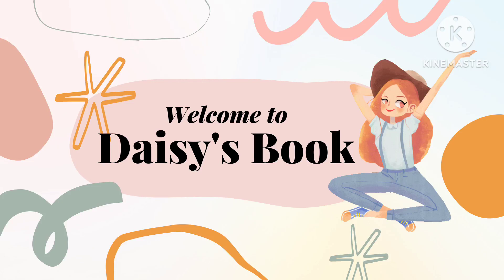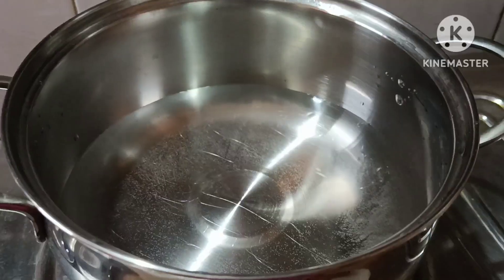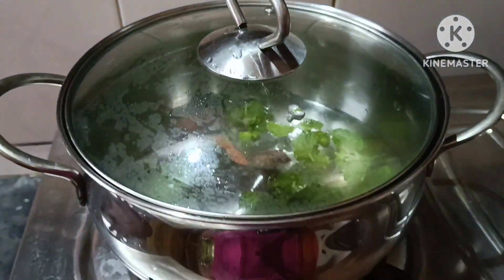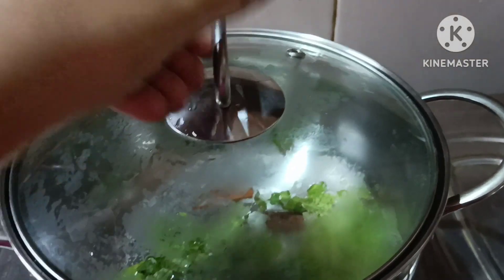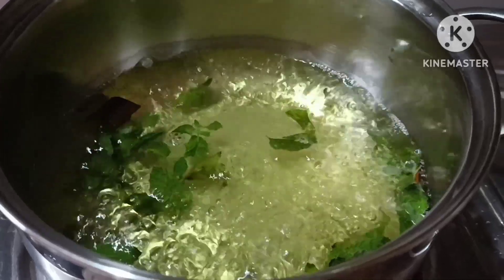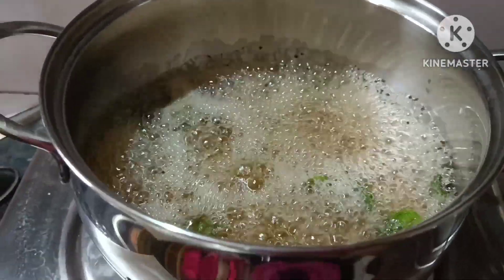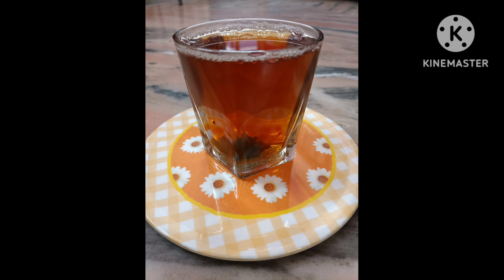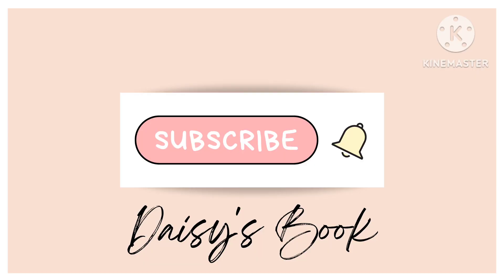pudinatea pudhina pudhinachai viral trending viralvideo funny yummy tasty chai indianfood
With Love,
Sudheena.